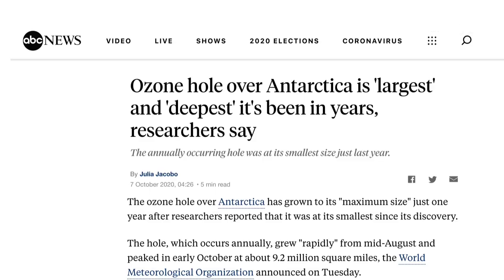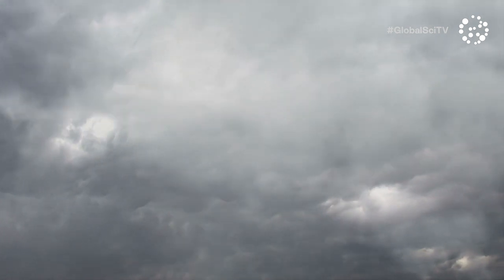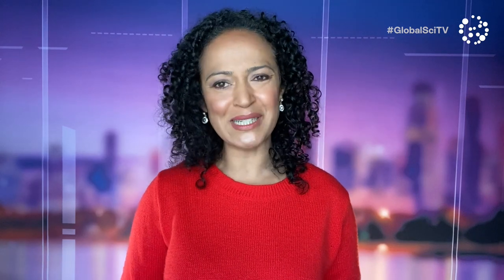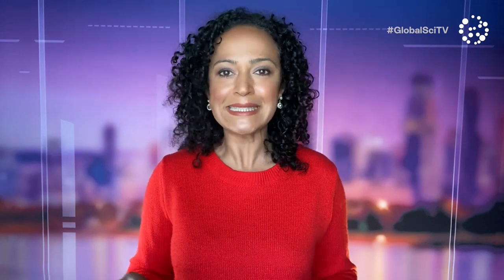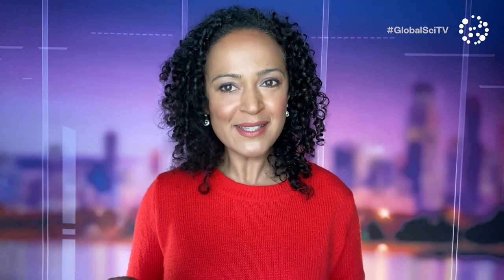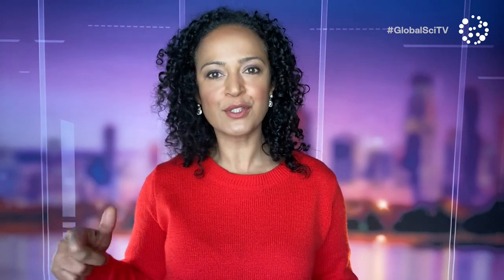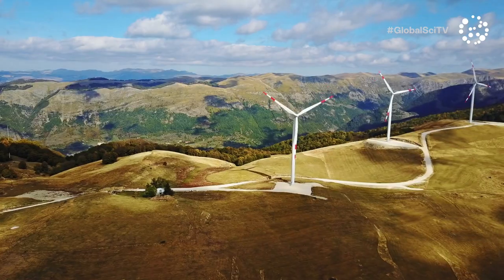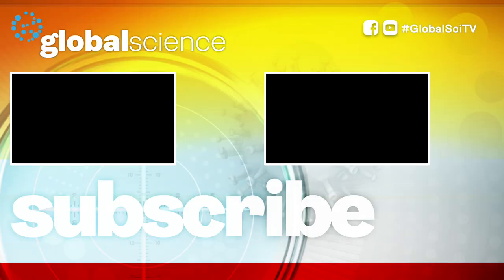What's up with the hole in the ozone layer?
This year's ozone depletion was larger than normal. Should we be worried? And what does the ozone layer have to do with climate change? Professor Matthew England from Australia's UNSW helps us break down the science.

Global Science Television is a joint initiative of the International Science Council and the Australian Academy of Science.